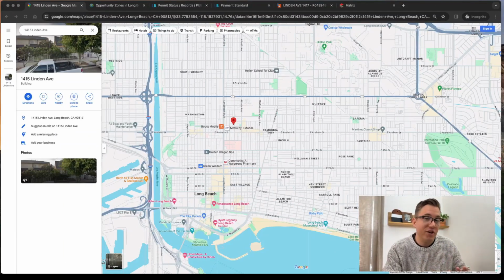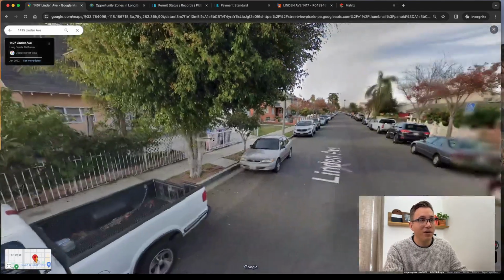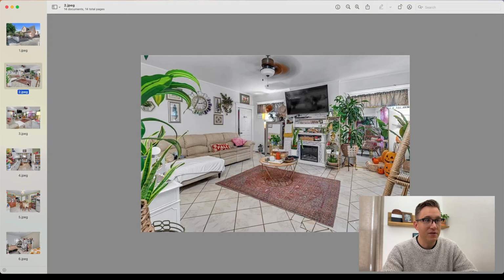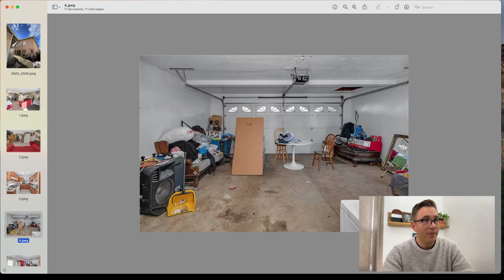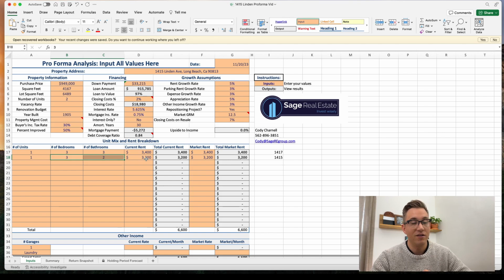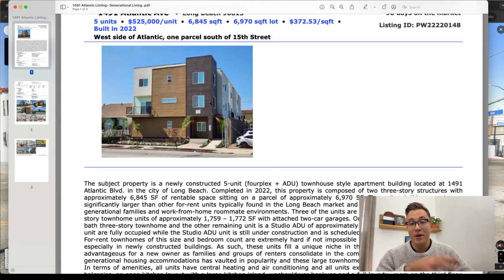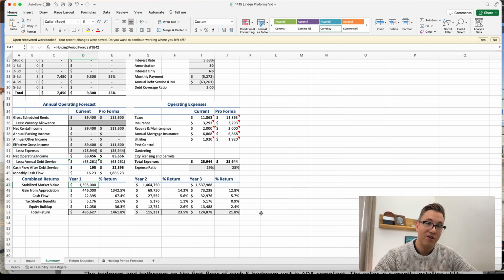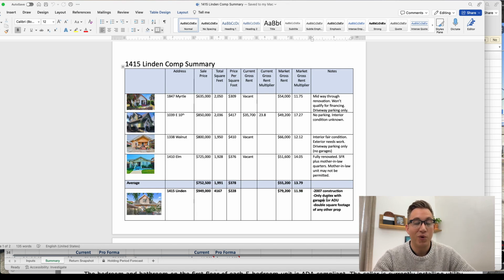How to Analyze a Rental Property: Ep.2 Duplex FHA "House Hack" in Long Beach, CA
In this video I walk you through my analysis of a Duplex that recently sold in Long Beach, CA. The investor was able to purchase the property with a 3.5% down FHA loan. The property had over 4100 sqft of living space and featured large garages with ADU potential.

Video Chapters:
0:00 - Intro
0:45 - Property Location
4:19 - Property Details
9:57 - Property Analysis
19:00 - Outro

I am an Investor and Real Estate Broker in Long Beach, CA and I specialize in Multifamily Properties.